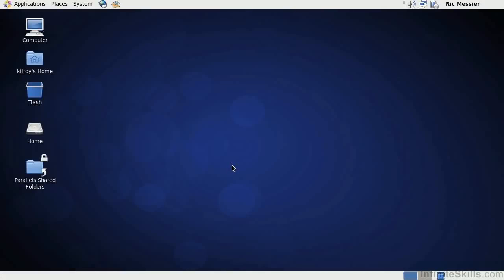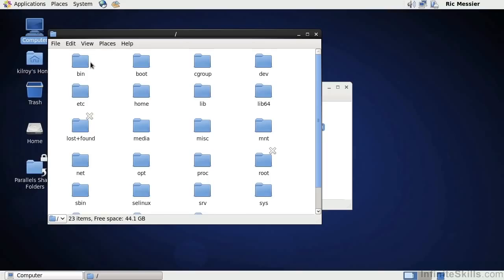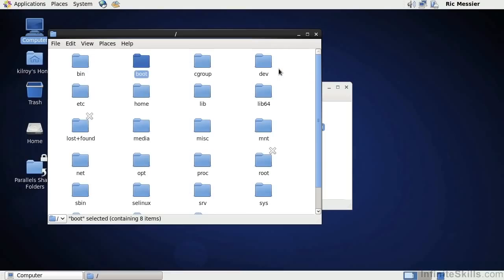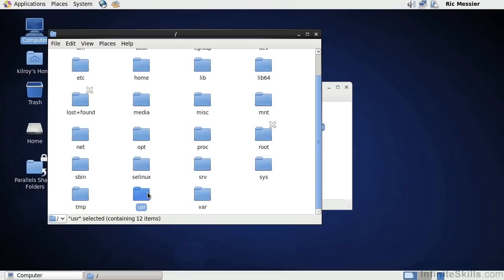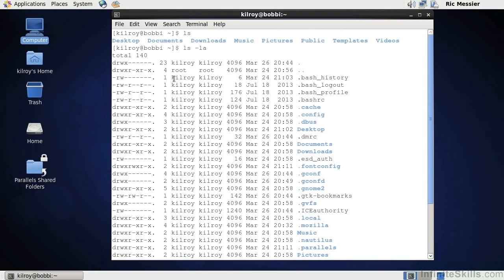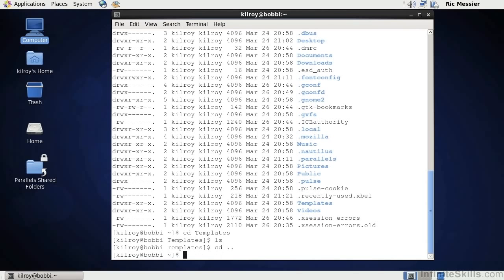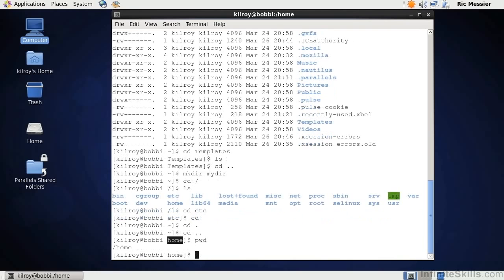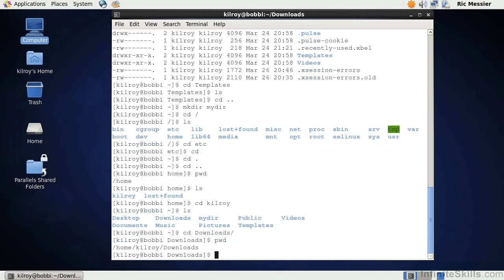Linux Red Hat Certified System Administrator Exam EX200 Training Basic Shell Commands